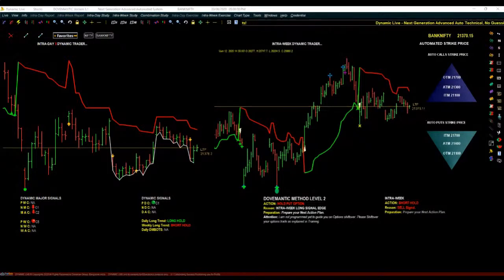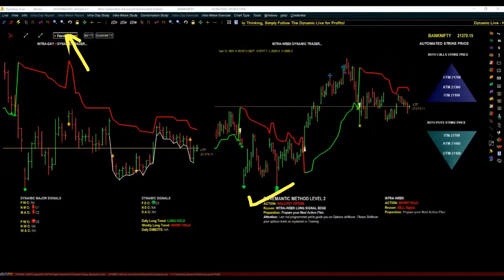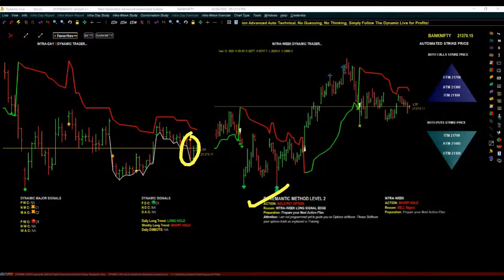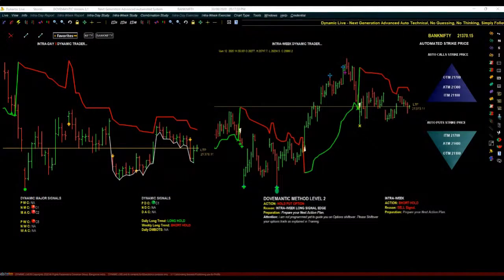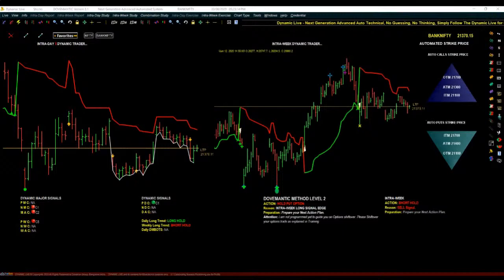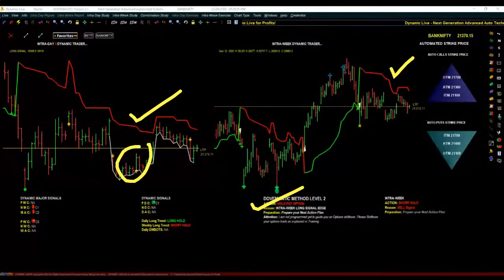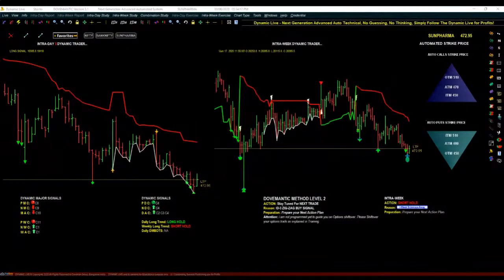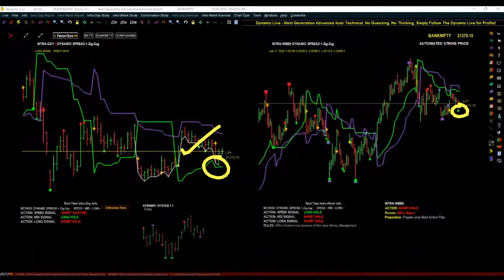How To Master Trading In Stock Market | Online Workshop No 85